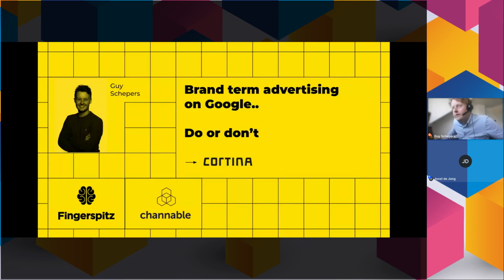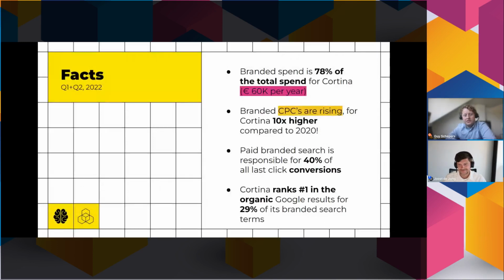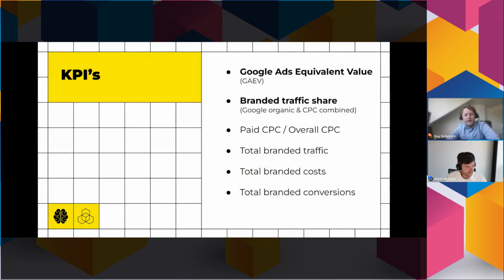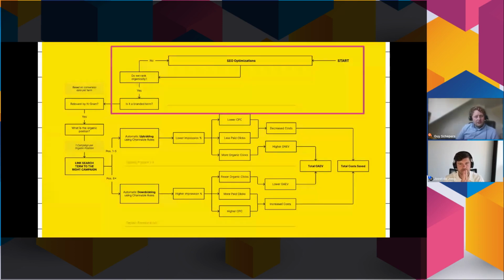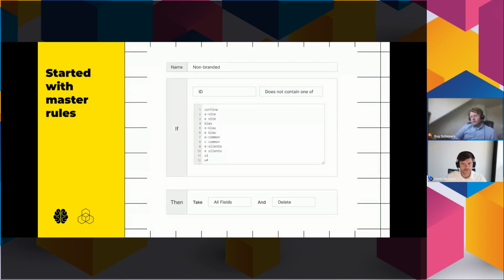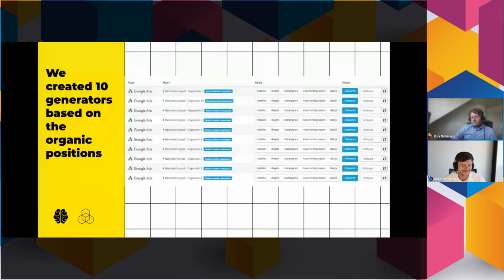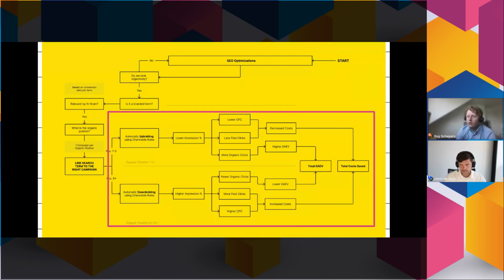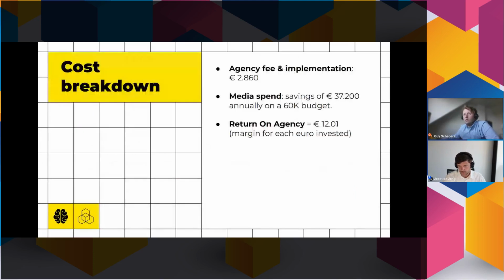Mastering Branded Keyword Bidding | Agency Stories | Channable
Have an in-depth look into how Fingerspitz efficiently optimized Cortina's branded keyword bidding strategy. Listen to Guy Schepers from Taskforce Agency, about the pivotal role of Channable’s automation rules and data integration in achieving a successful advertising campaign.

Chapters:
00:50 - Introduction
04:24 - State of Ecommerce for Agencies report
05:45 - Case Study Introduction
12:33 - KPIs and Google Ads Equivalent Value (GAEV)
16:15 - The Automated Setup for Branded Keyword Bidding
19:20 - Filtering the Data in Channable
22:43 - Creating Dynamic Campaigns in Channable
27:58 - Dashboarding
29:17 - Results
30:53 - Q&A